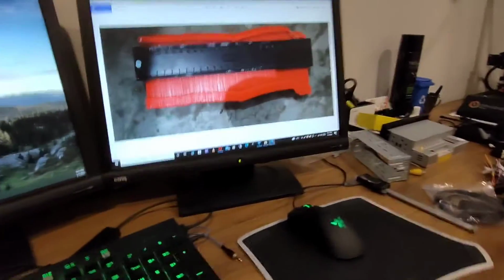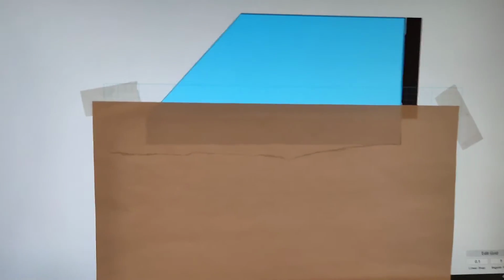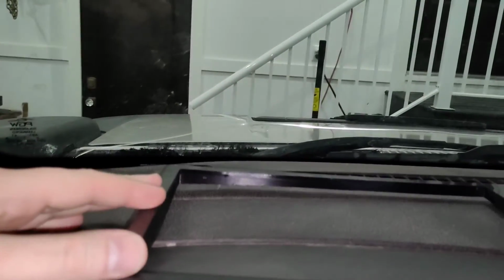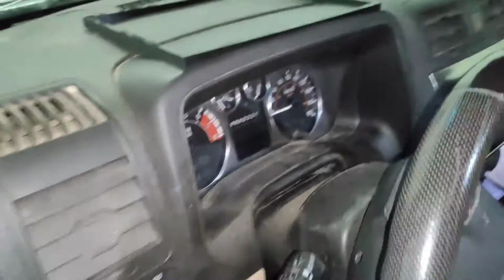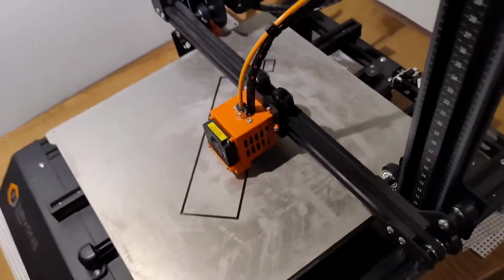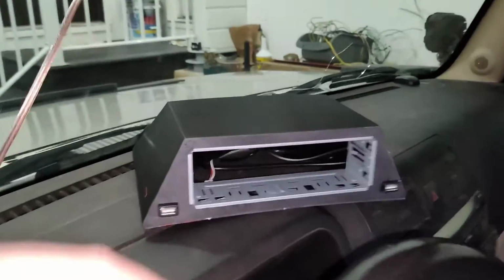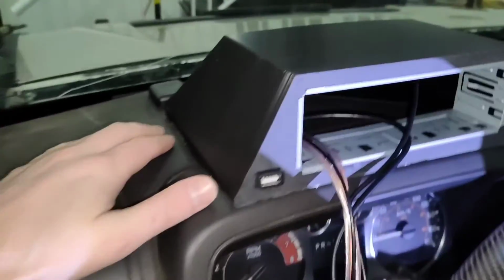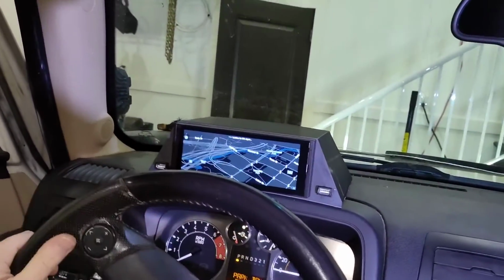Custom HUMMER H3 digital instrument cluster!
Not sure exactly what to call it... but it's cool.